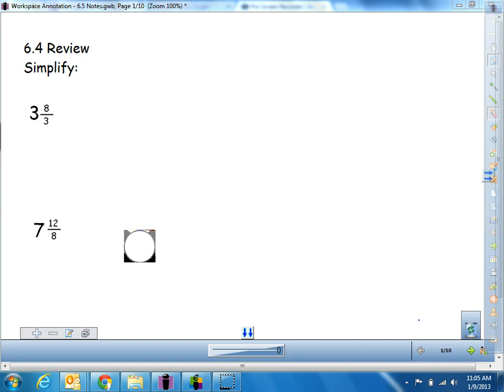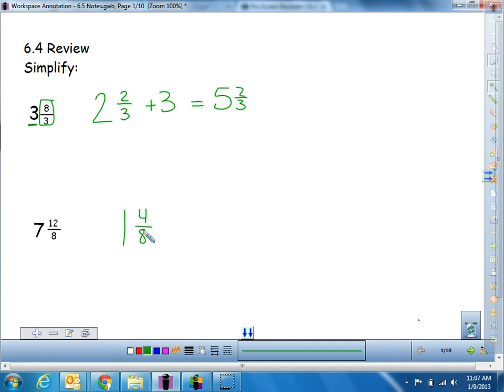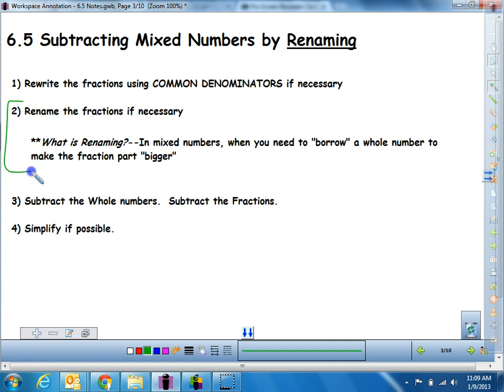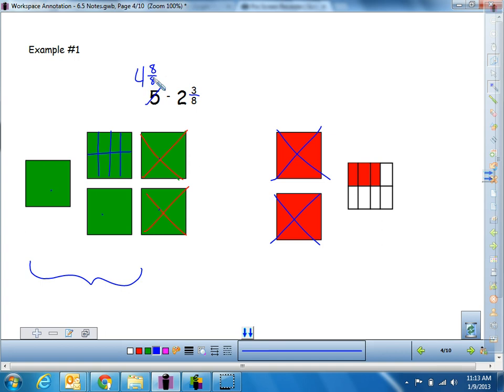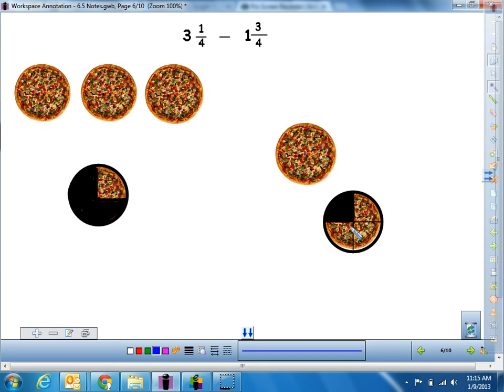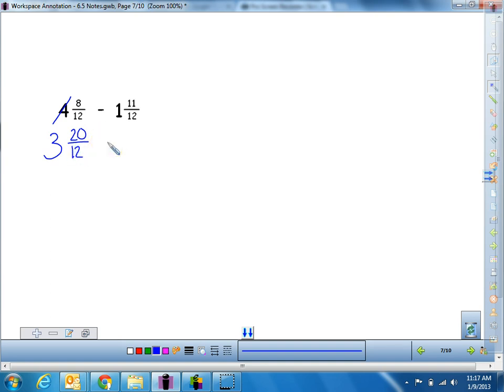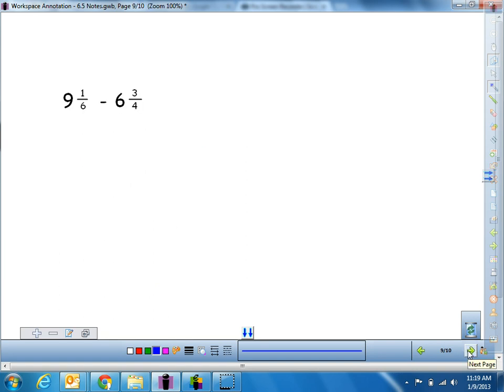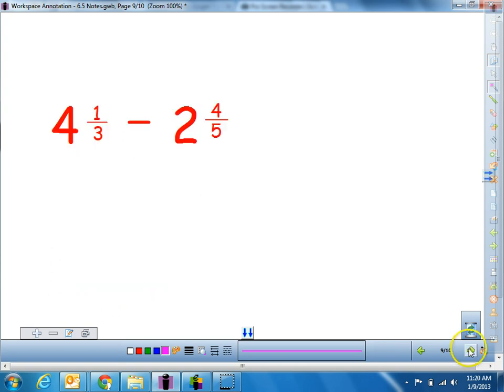Video #4 --Subtracting Mixed Numbers with Renaming